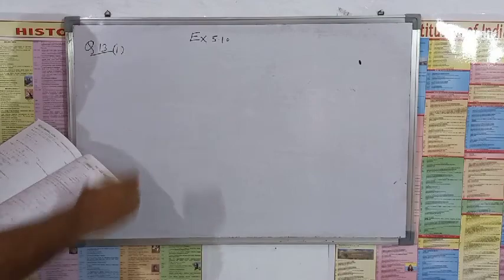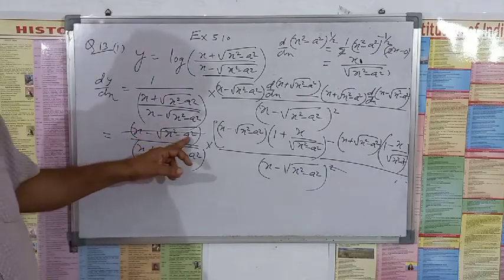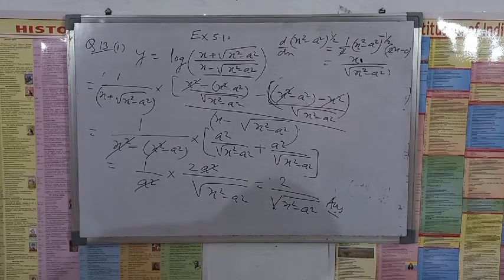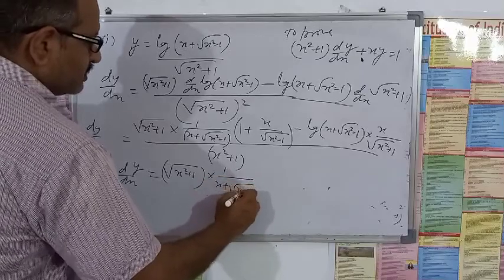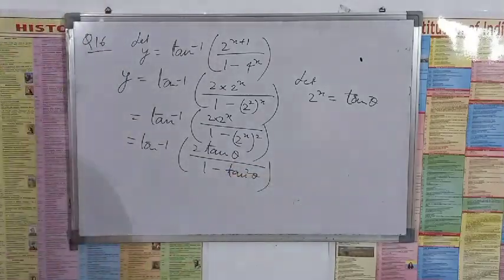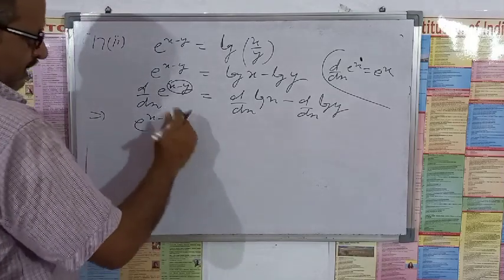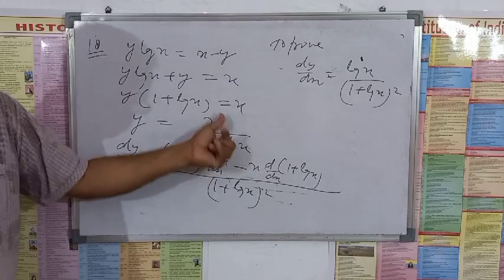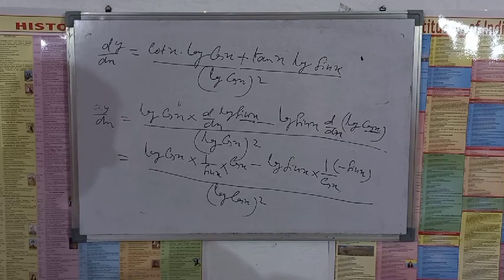differentiation e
differentiation class 12th exercise 5.10